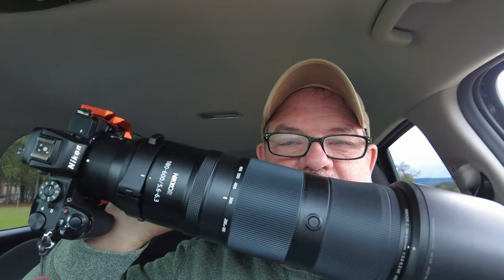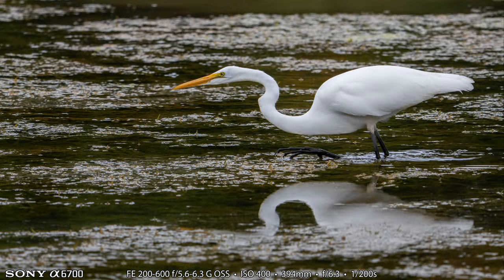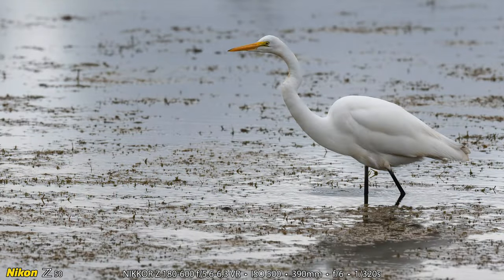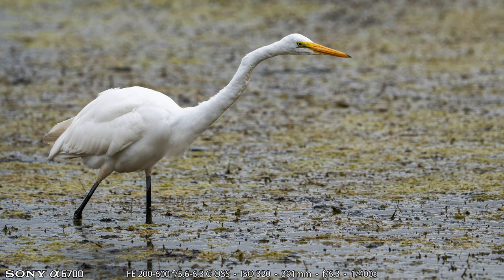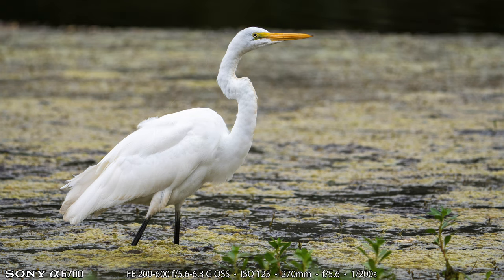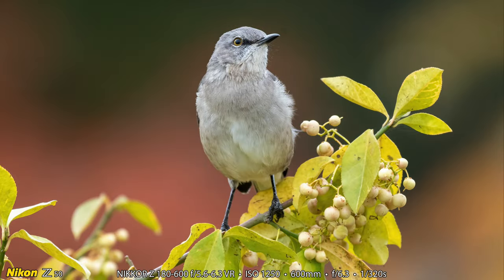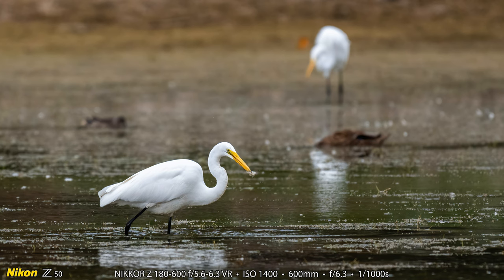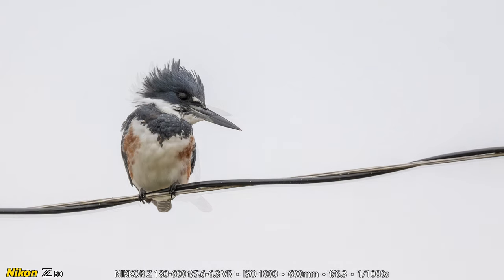Bird Photography Nikon 180-600 Sony 200-600 Z50 a6700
I use two camera rigs, the Sony a6700 and 200-600 telephoto zoom lens and the Nikon Z50 with the new 180-600 zoom. I went to Dayton Tennessee after receiving a couple of tips from friends that there were a few Great Egret there. I managed to bag several photos of the egret with the Sony and Nikon setup as well as a few other birds including a Belted Kingfisher!